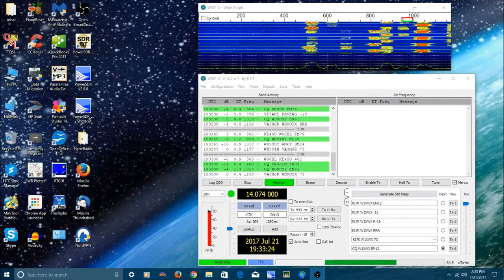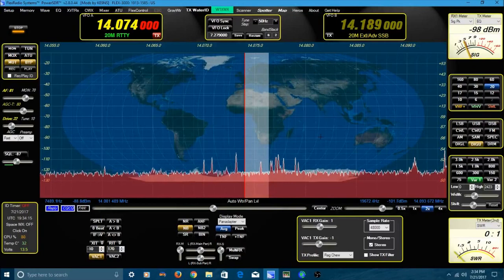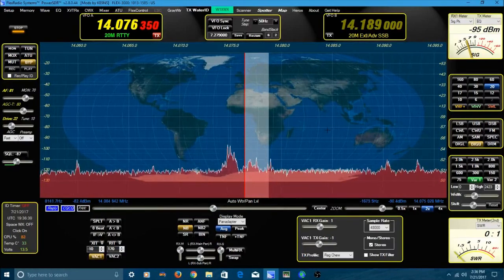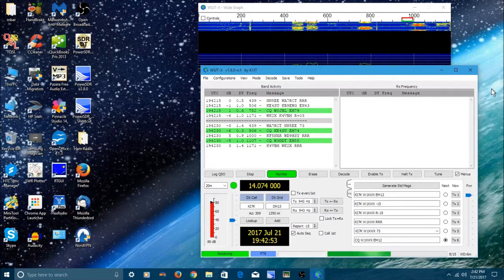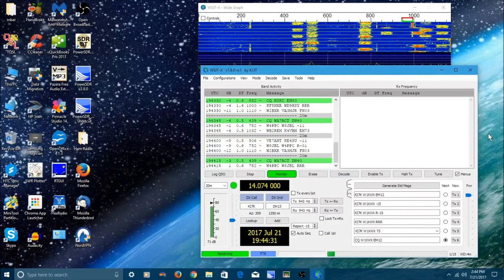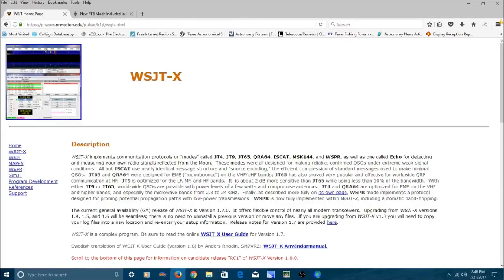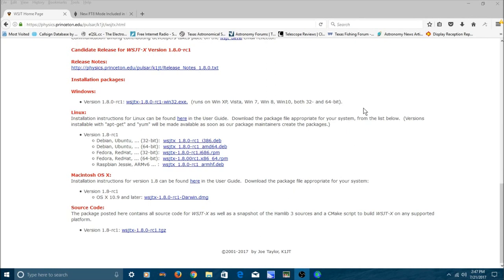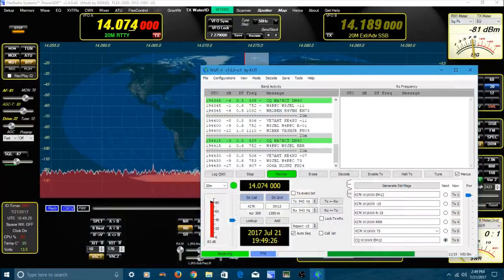FT8 a new digital amateur radio mode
TelescopeMan shows the new digital mode called FT 8. This new mode is being developed by Joe Taylor of JT65 fame. It is a much faster exchange at 15 seconds from the JT65 mode of 48 seconds.

Steve (K9AN) and Joe (K1JT)  collaborated on the new mode.